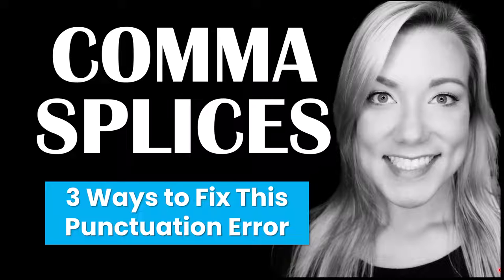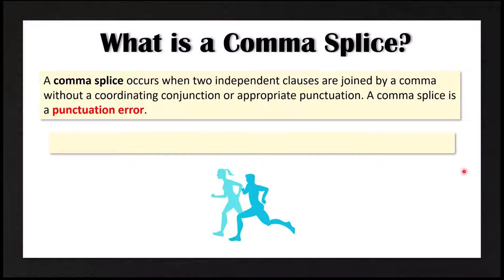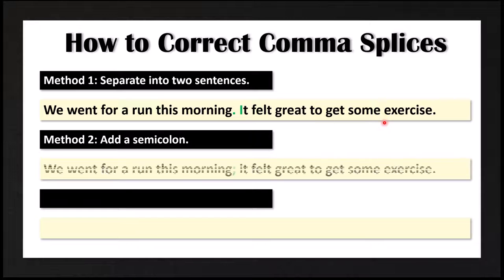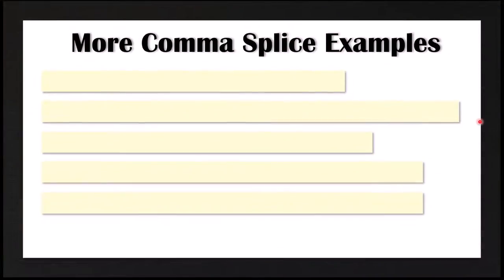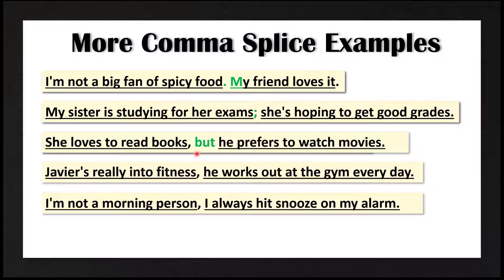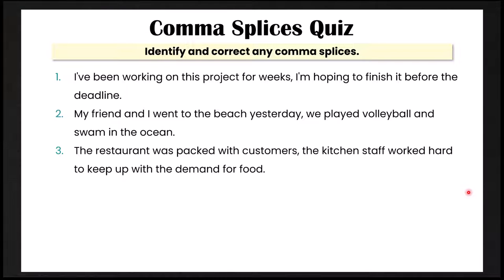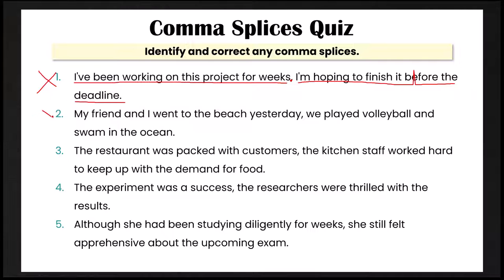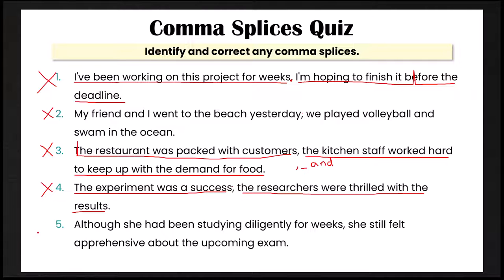Comma Splices: How to Spot and FIX this Major Punctuation Error + Practice Quiz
What are comma splices, and why are they major punctuation errors? In this English punctuation lesson, I'll teach you how people make comma splice errors and how to avoid them in your writing. This error is very common yet is easily avoided. Fixing comma splices is very easy once you learn how to identify them.

To fix a comma splice, we can break sentences into two. We can add a period and separate the comma splice into two sentences. We could also add a semicolon if the sentences are closely related. Alternatively, we could add a relevant coordinating conjunction (for, and, nor, but, yet, so, or).

A comma splice occurs when two independent clauses are joined by a comma without a coordinating conjunction or appropriate punctuation.

Comma Splice Example:
It's a beautiful day out, there's not a cloud in the sky!

This sentence is punctuated incorrectly. We have two independent clauses joined by a comma. We could fix this by separating it into two sentences, adding a semicolon, or adding a coordinating conjunction.

At the end of this lesson, we will have a quiz where you need to identify and correct any comma splices. You can correct them in any way you see fit!

Chapters:
00:00 - Intro
00:25 - What are Independent Clauses?
01:18 - What are Comma Splices?
02:10 - Three Ways to Fix Comma Splices
04:20 - More Comma Splice Examples
06:15 - Quiz
07:30 - Answers